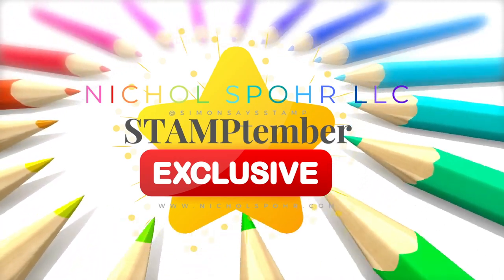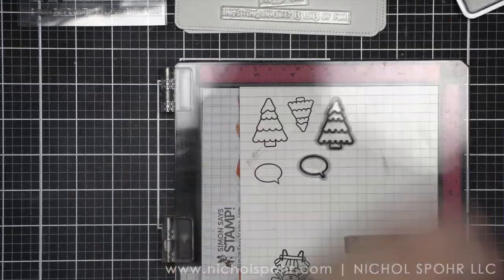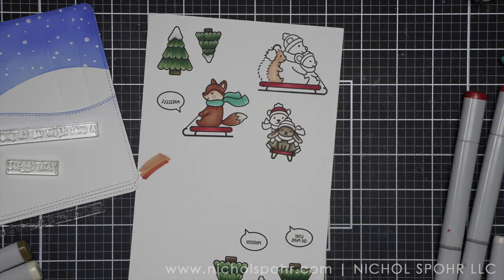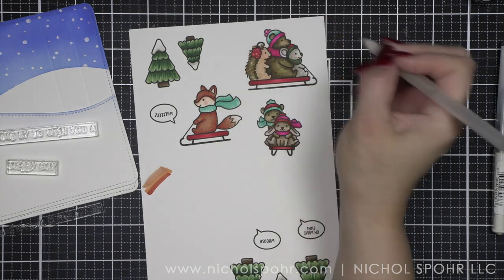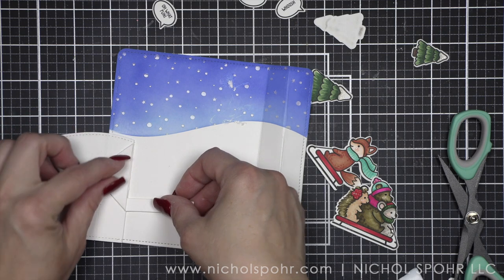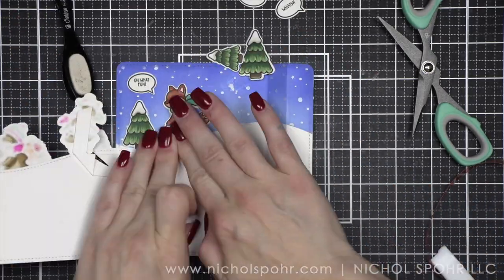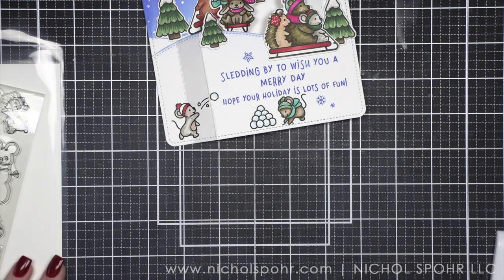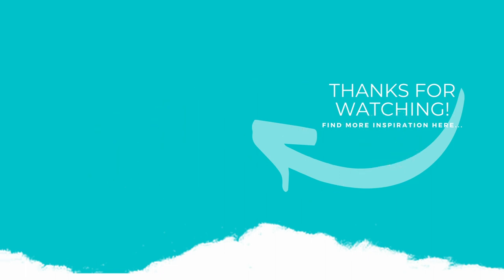STAMPtember 2022 | Sledding By Peek A Boo Pop Up (Lawn Fawn)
• Lawn Fawn SET SNOW ONE LIKE YOU Clear Stamps and Dies

• Lawn Fawn SET UGLY AND BRIGHT Clear Stamps and Dies

COPIC MARKERS USED:
Trees: G21, G24, G28, W00, W3, E44, E47
Fox: E00, E11, E13, E08, R00, BG11, BG13
Sleds: R35, R46
Bears: E81, E84, E87, R00, RV06, RV09, BG11, BG13
Hedgehog: E00, E11, E81, E84, R87, R00, R35, R46
Gray Mice: W00, W3, R00, E47
Brown Mouse and Bunny: E40, E43, E44, R00
➤ LET’S BECOME FRIENDS!!